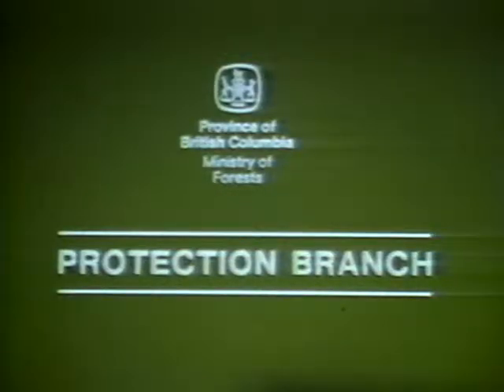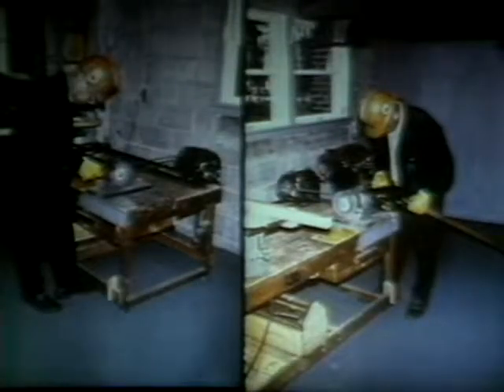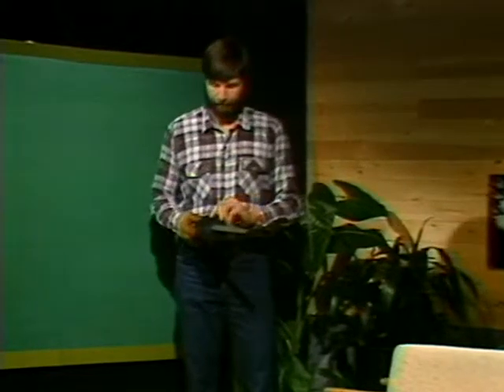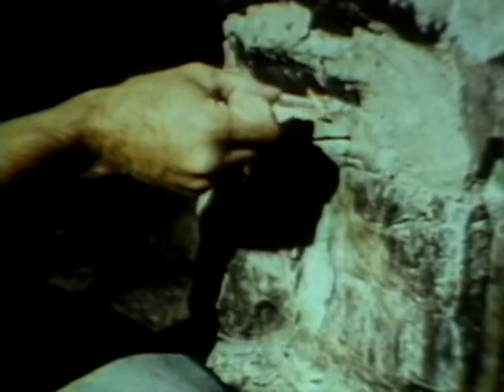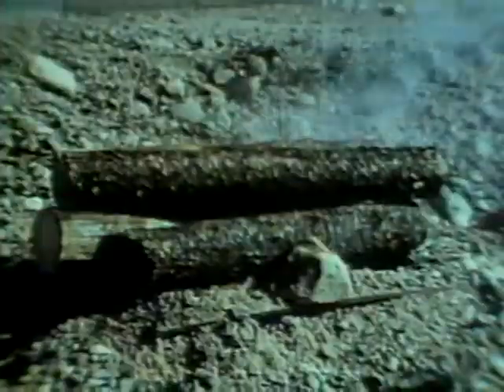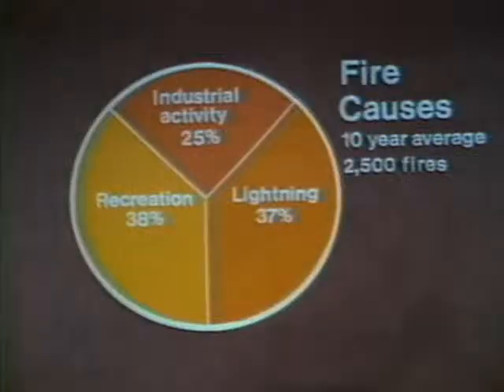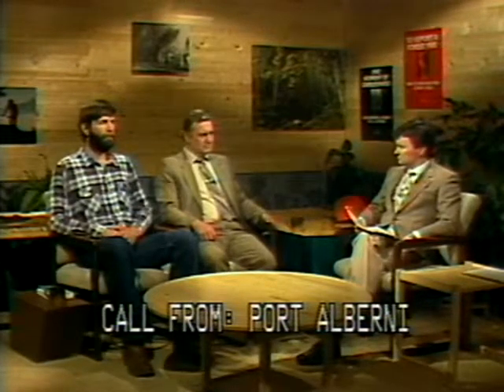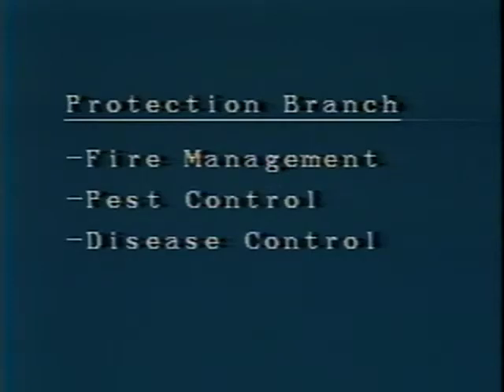Basic Fire Behavior and Suppression Training (Part 3 & 4)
Description: An historical look at a six-part program produced as part of a fire behaviour and suppression training course produced by the BC Forest Service.